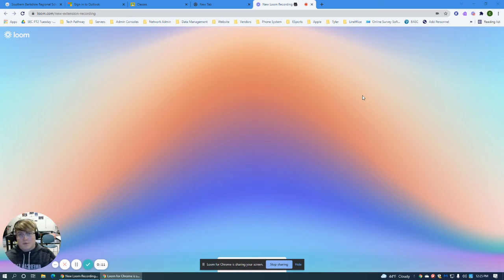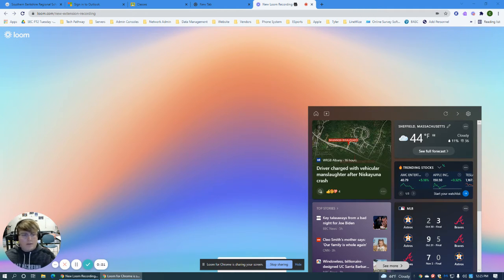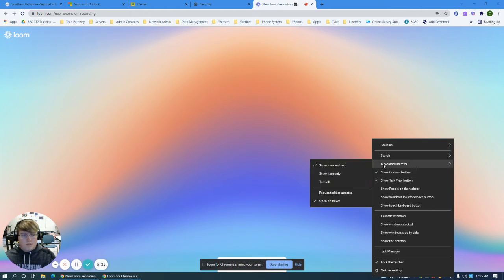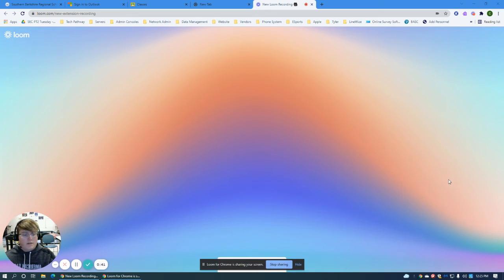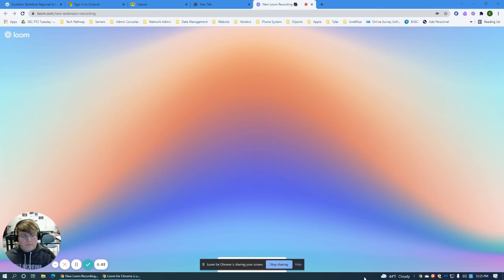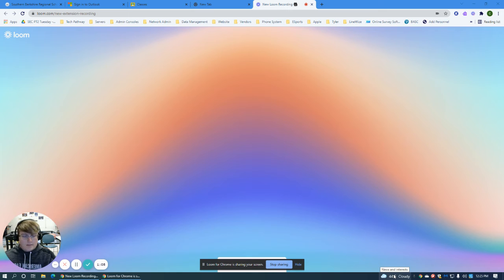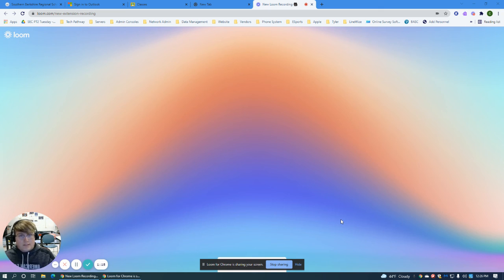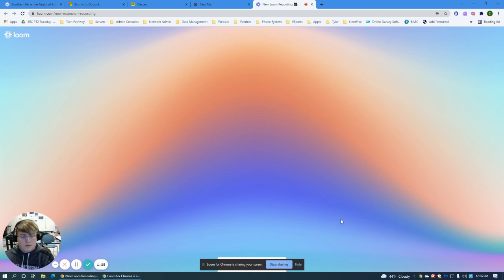Disabling Windows 10 News & Interest Widget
SaTL student Mikel shows you how to disable that annoying widget in your taskbar.  This tutorial is a companion to the SaTL podcast Widgets & Windows from Oct. 1